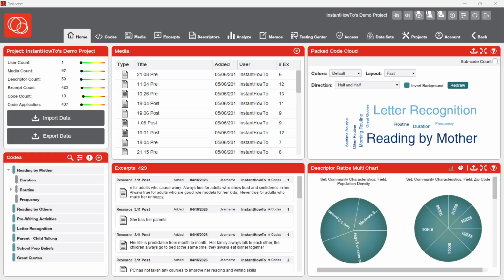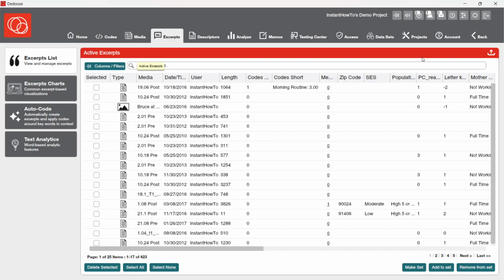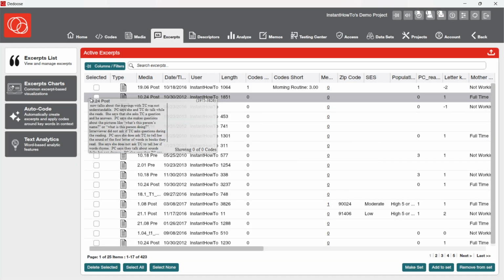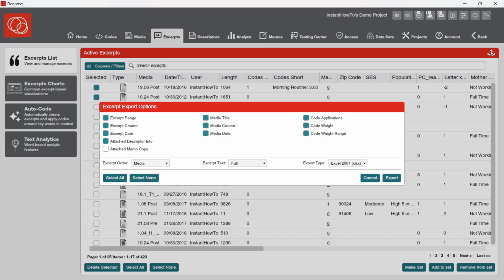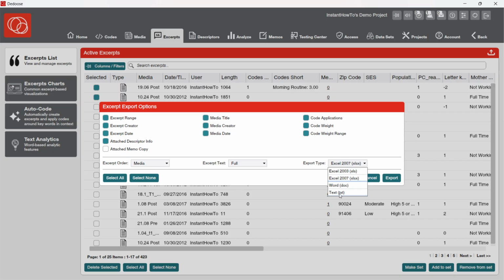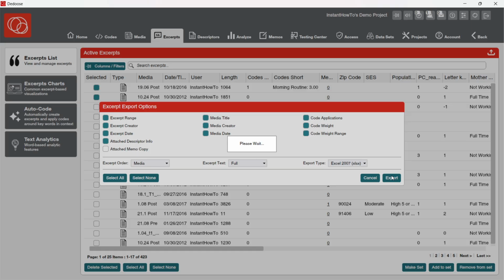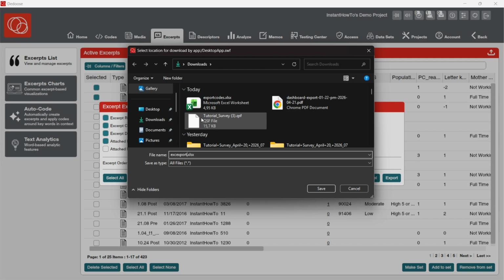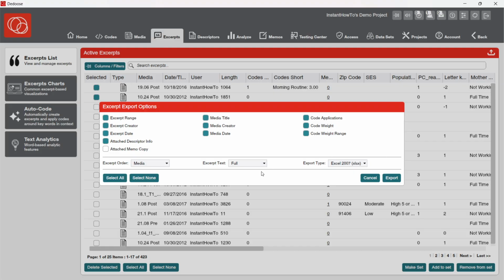How To EXPORT Excerpts From Dedoose (QUICK & EASY) 2026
In this video, I'll show you how to export excerpts from dedoose. This is a full guide on how to extract and save your excerpts from the dedoose platform in 2026. In case you've been trying to get your excerpts out of dedoose, this is the video you need to see!